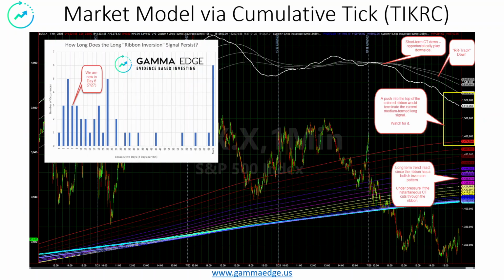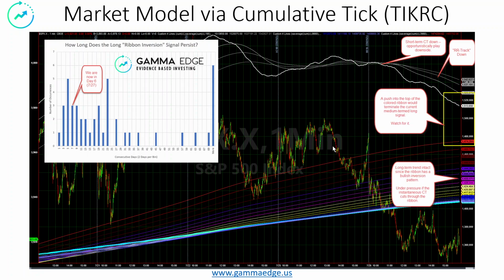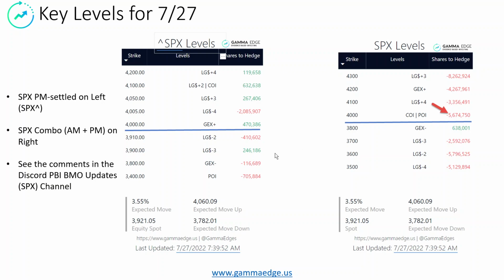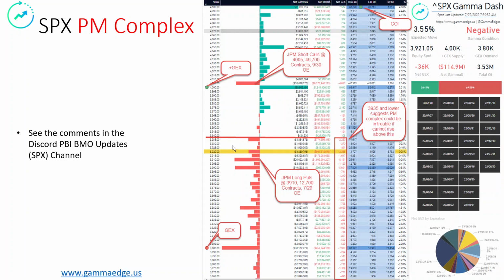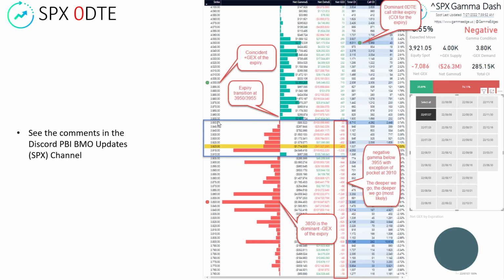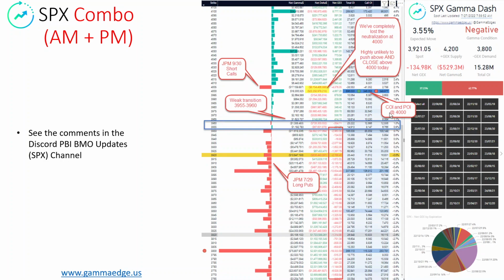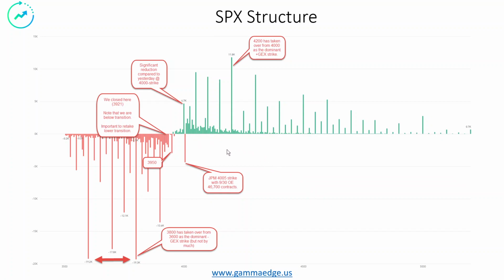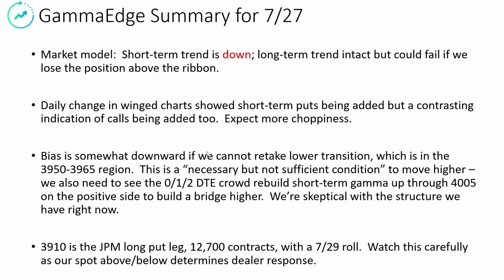Mkt Model Long but Weaker; SPX weaker but holding range. GammaEdge 7-27-2022 Morning Call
Quick review of GammaEdge levels for Wednesday, July 27th, before market open.  Market model continues long but is under pressure. 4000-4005 area has worsened and may be difficult to advance through and hold into the close. Downside 3910 remains important this week.  Other levels and discussion of what is in play in the video; all data and information is available Join us and learn about applying gamma levels to your trading!